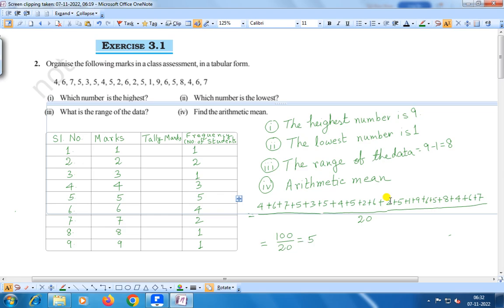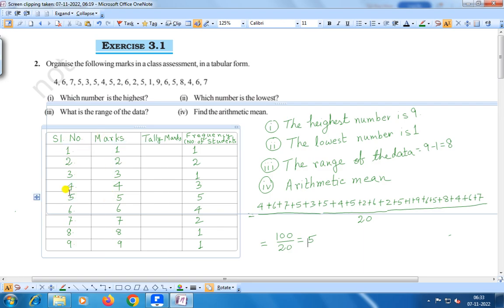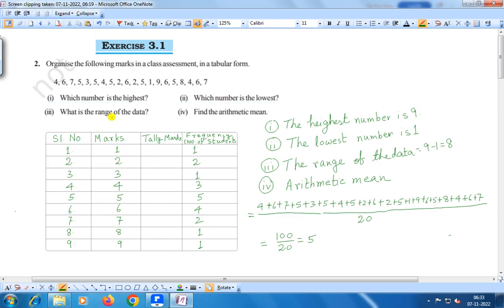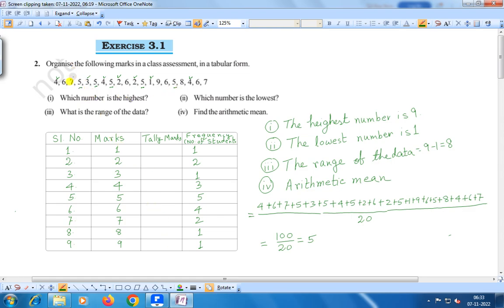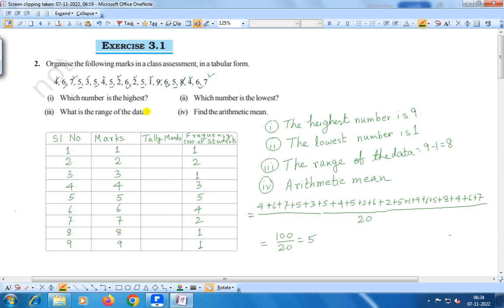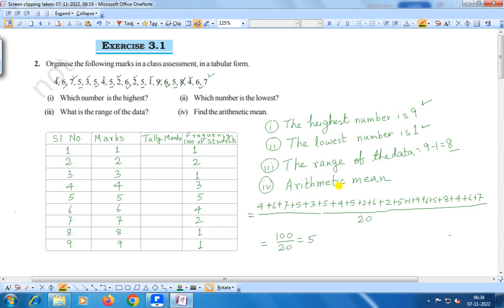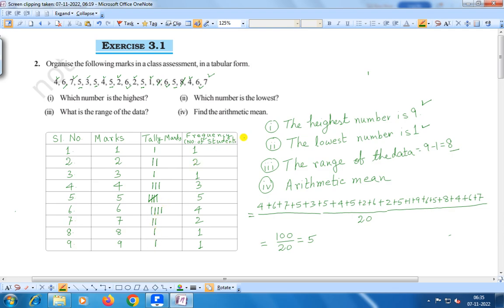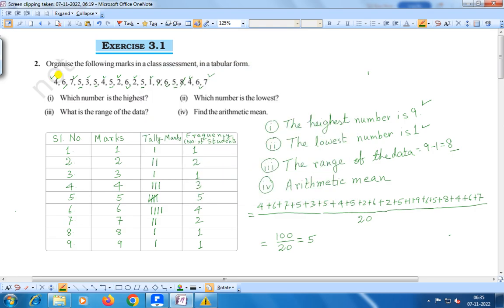EX- 3.1 ,Q.NO- 2 CH-2,CLASS-7 ,DATA HANDLING ,MATHS,NCERT,CBSE